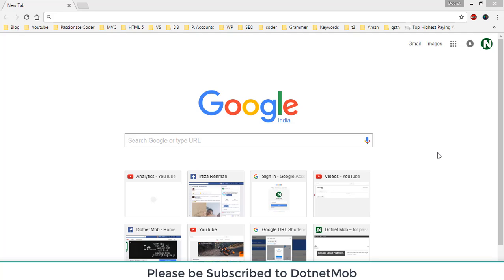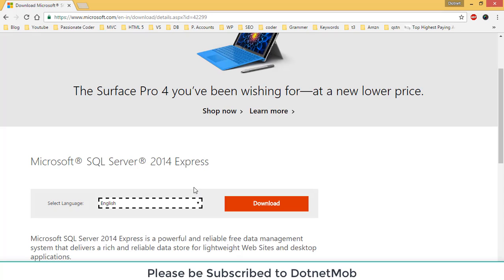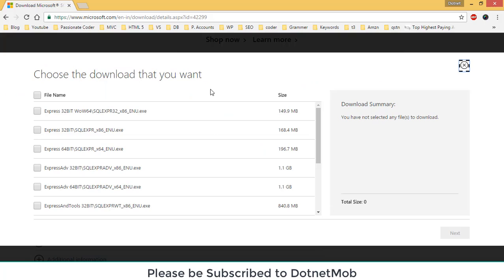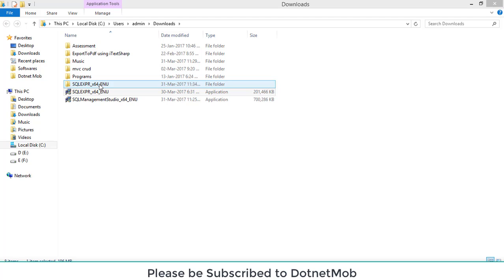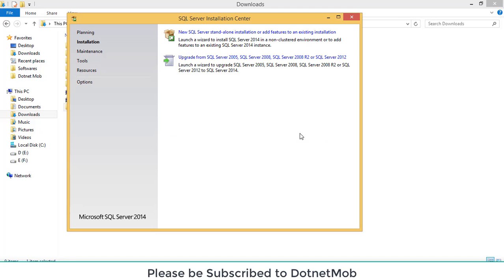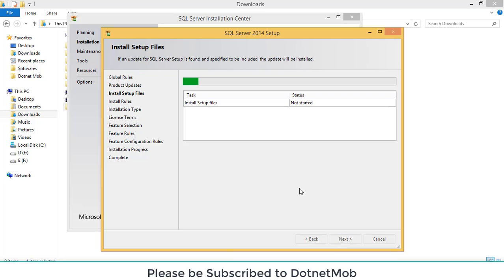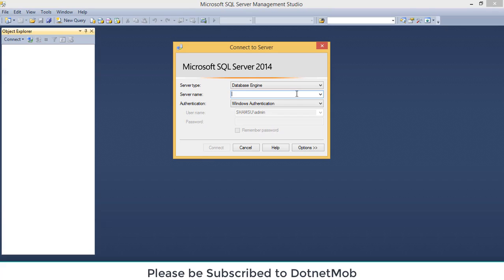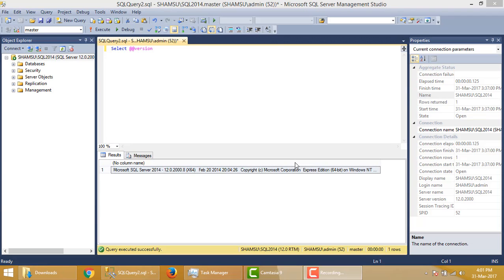How to Install Sql Server 2014 and SSMS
How to install SQL server 2014 express with management studio(ssms).

We will learn how to download and install SQL server 2014 and management studio for both 32bit and 64bit System.

Possible Error During Installation is Netfx3 Error, Use the Fix from this